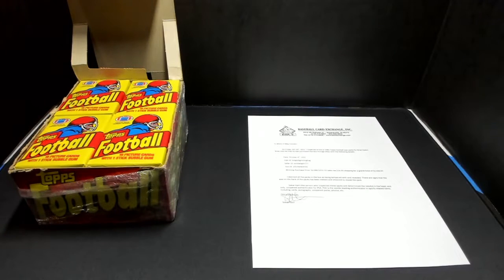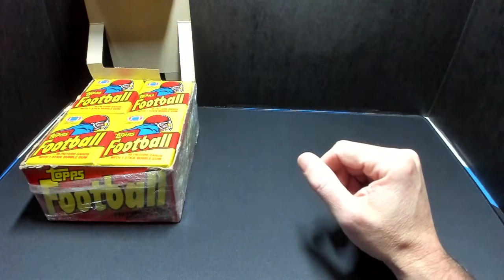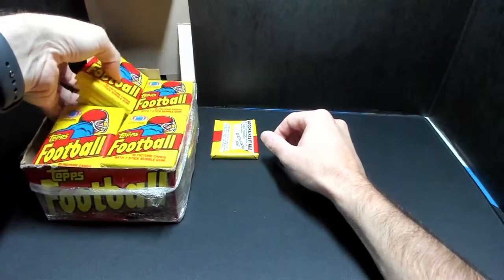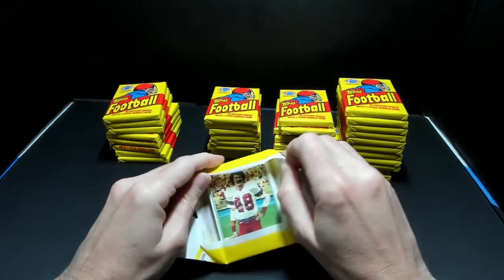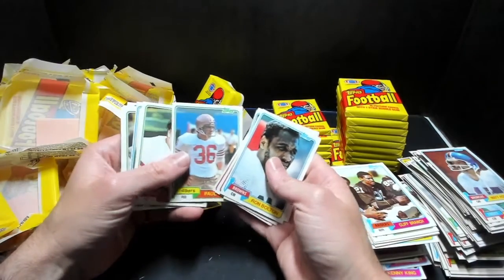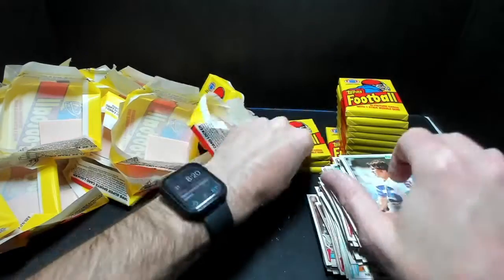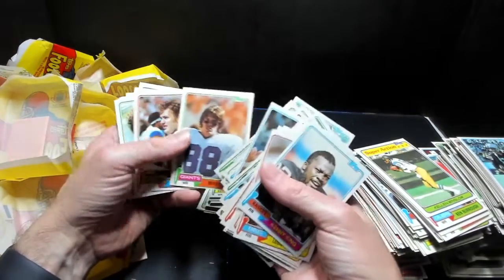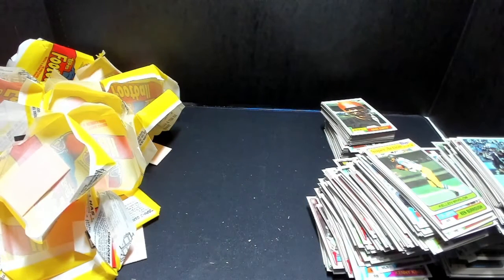1981 Topps Football Resealed Box Break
I have had great luck with my old wax boxes.  Unfortunately, I had one that came back as resealed.  Luckily the buyer worked with me and sent it back and was cool about it.  I decided to break the box.  Now that I have done research, I can see how the wax on these packs was resealed.  They looked pretty good upon first inspection.  If you watch my next video I break a 1981 Topps Football box that was not resealed.

With the knowledge I learned from this and the good box, I checked my other unopened wax and luckily all of those look good with factory wax seals.